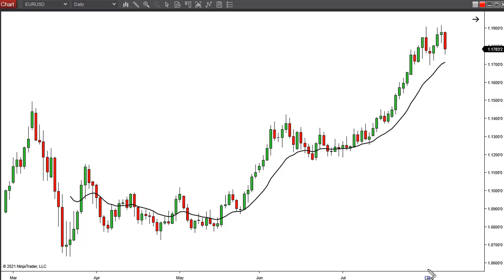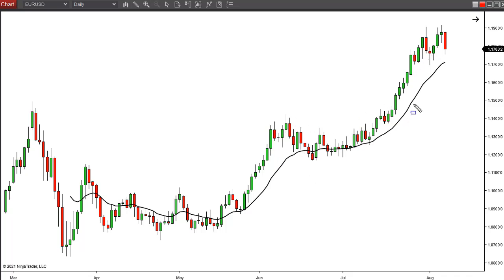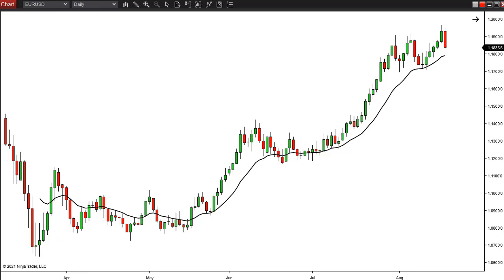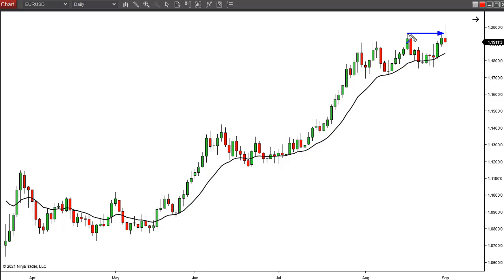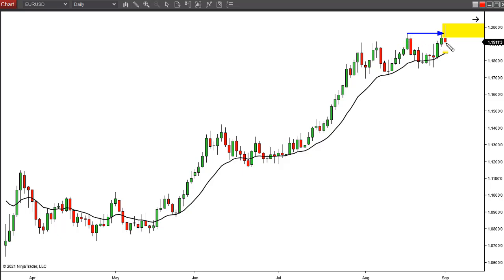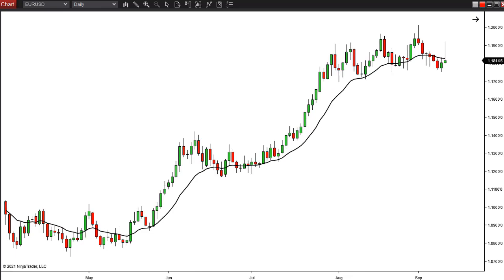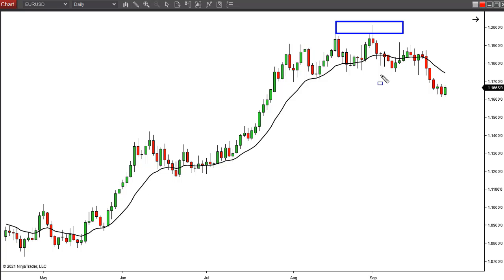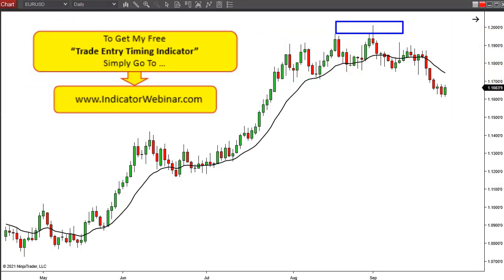Trend Reversal Candlestick Pattern | Forex | Stock Market | Options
A trend reversal candlestick pattern to determine if there\'s a large trend reversal or a small retracement.

Barry Burns
Top Dog Trading
TopDogTrading.com